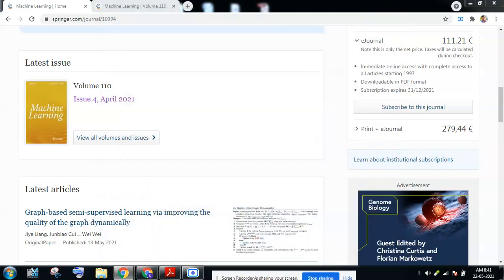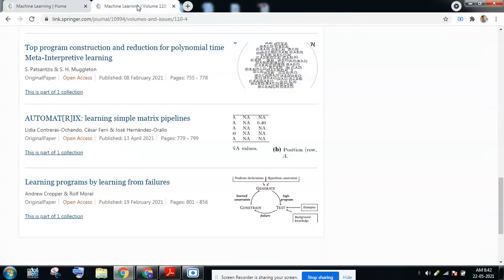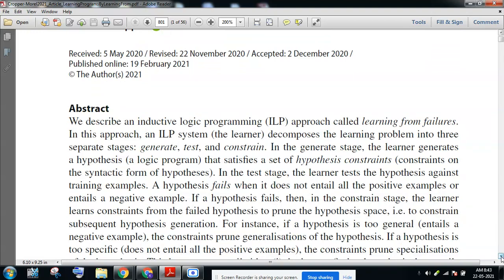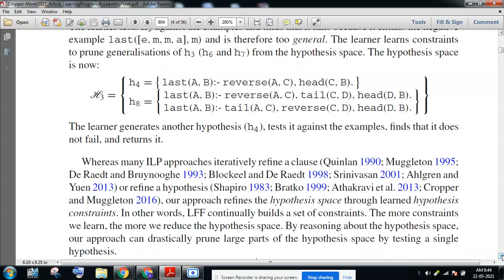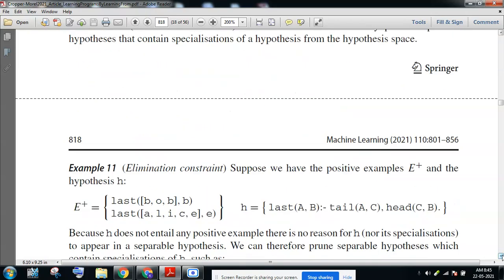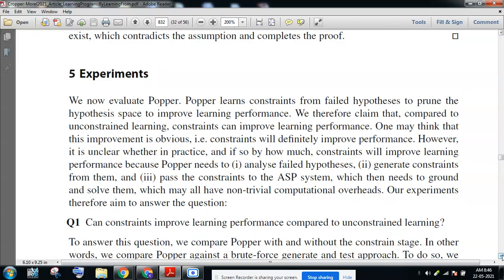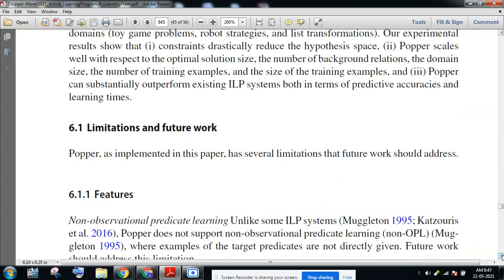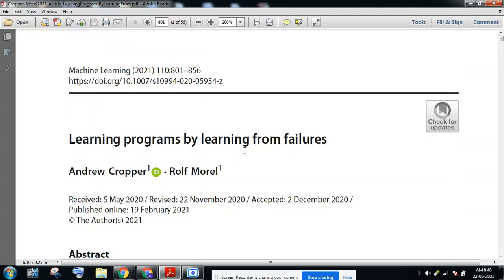How To Read Machine Learning Journal Springer Latest 2021 New Research Articles Manuscripts Papers